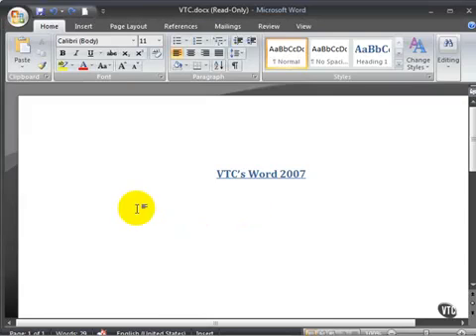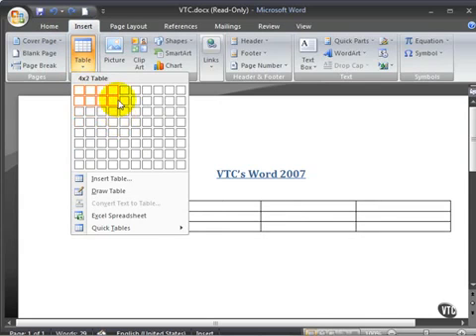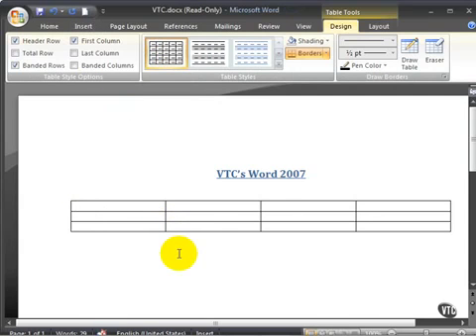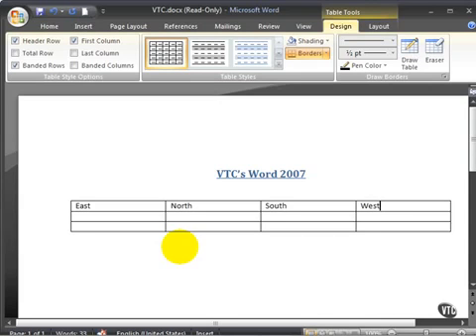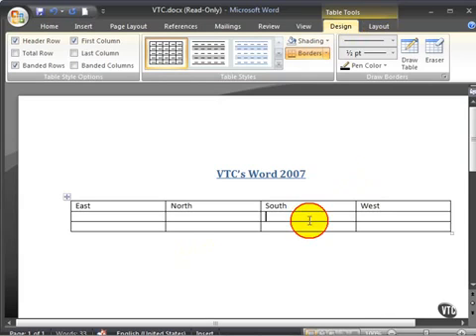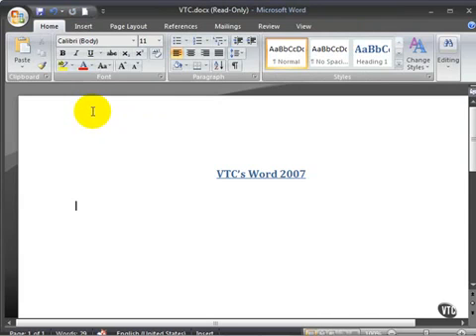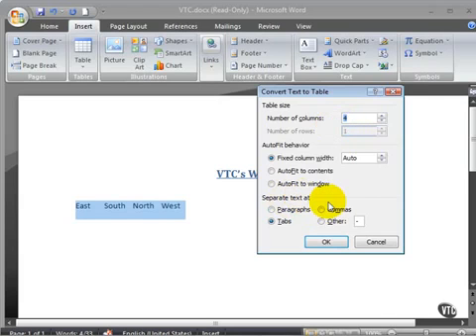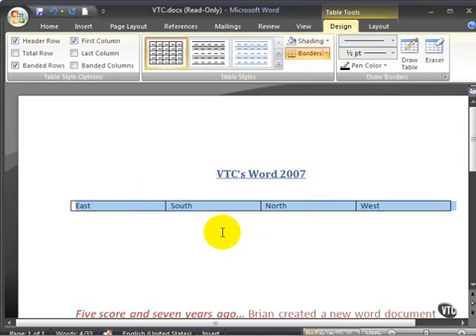Microsoft Word 2007 ENG TB 07 01 Insert a Table